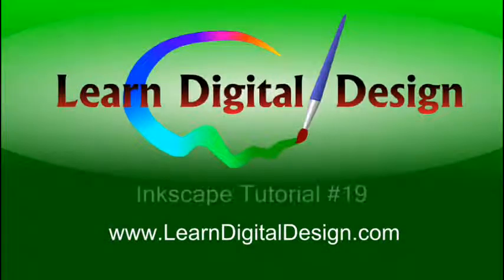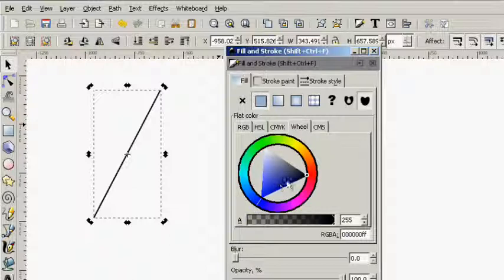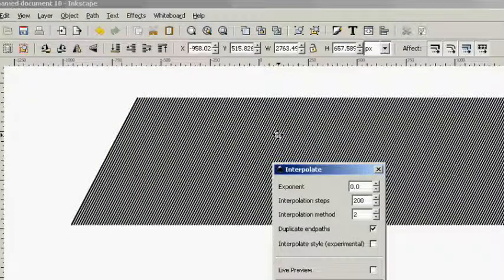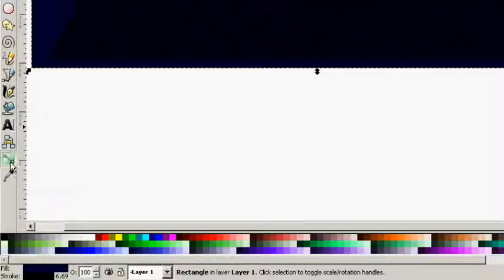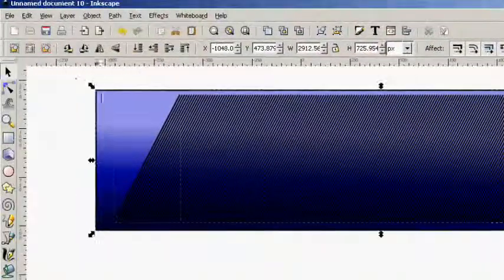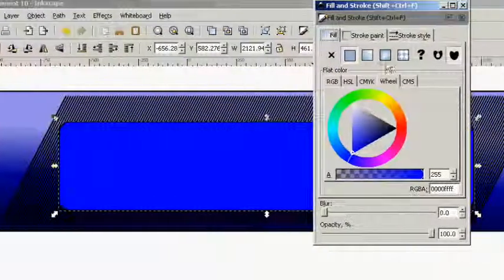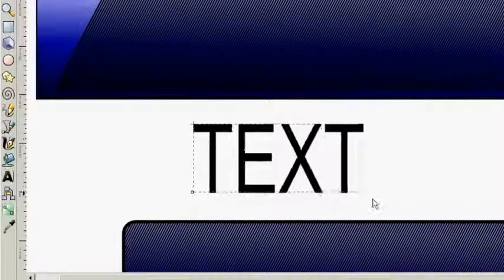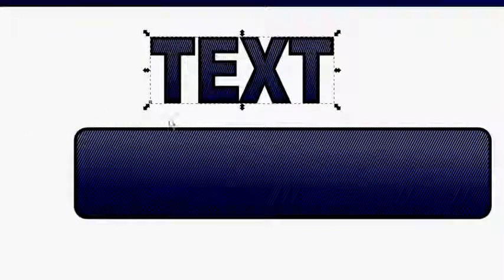Inkscape "THE DENIM EFFECT" Tutorial #19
THE DENIM EFFECT, This is our 19th Inkscape Tutorial.